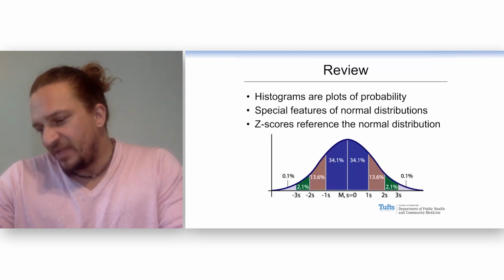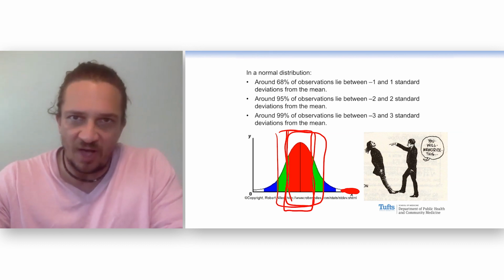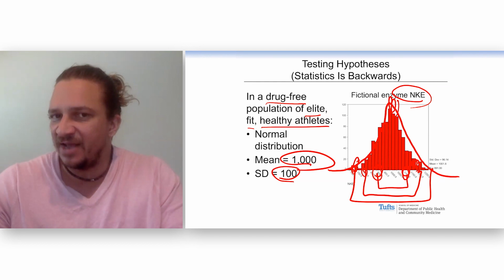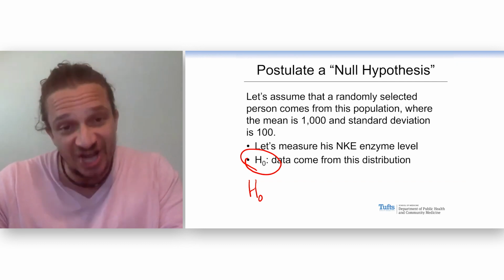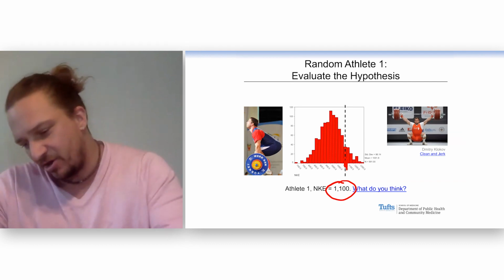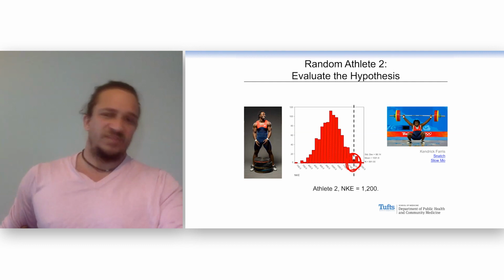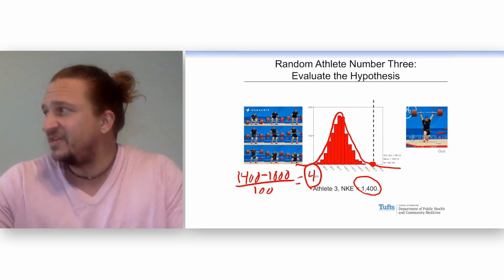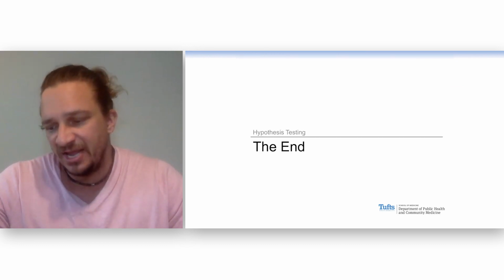Hypothesis Testing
In the comments below consider sharing your answers to the following questions:
Would you take the medal away? Explain why.